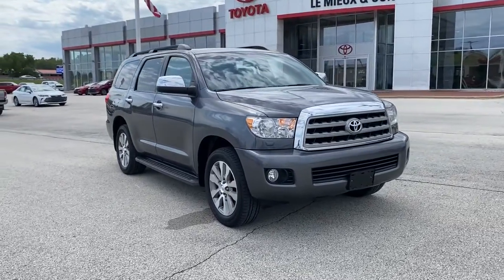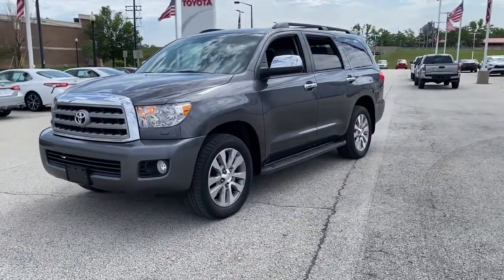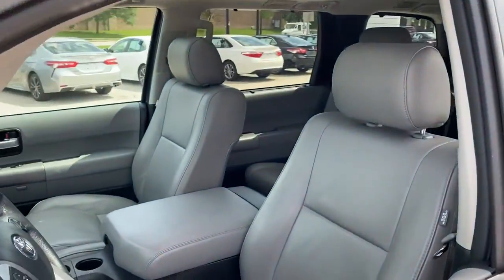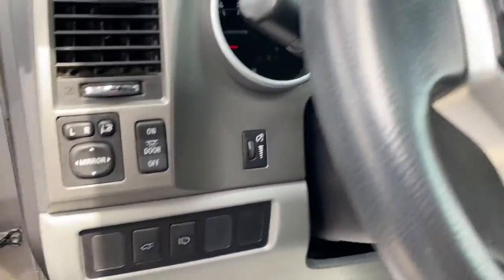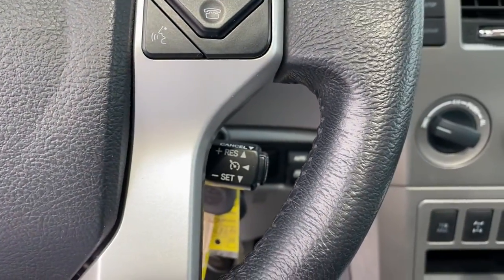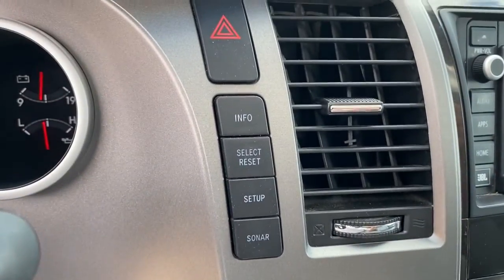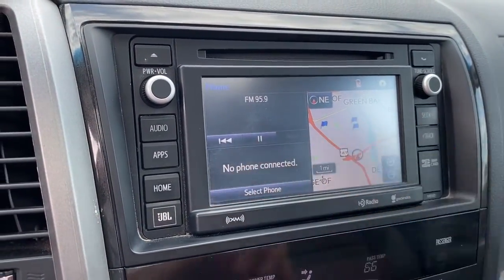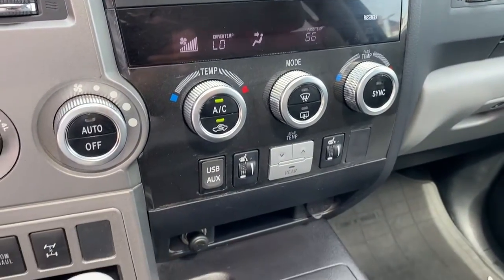2016 Toyota Sequoia Green Bay, Appleton, Oshkosh, De Pere, Kaukauna WI 49839B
Magnetic Gray Metallic Used 2016 Toyota Sequoia available in Green Bay, Wisconsin at Le Mieux Toyota and Son. Servicing the Appleton, Oshkosh, De Pere, Kaukauna, WI area.

Magnetic Gray Metallic 2016 Toyota Sequoia Limited 4WD 6-Speed Automatic Electronic i-Force 5.7L V8 DOHC VVT-i Sequoia Limited i-Force 5.7L V8 DOHC VVT-i 6-Speed Automatic Electronic 4WD Magnetic Gray Metallic.Awards:* ALG Residual Value Awards Residual Value Awards * 2016 KBB.com Best Buy Awards FinalistReviews:* One of the largest interiors in its class; flexible seating holds as many as eight passengers; equipped with four-wheel drive it is as good as or better than its peers. Source: Edmunds* Massive interior with flexible seating for as many as eight; serene ride; legitimate off-road ability; brisk acceleration and high towing capacity. Source: Edmunds